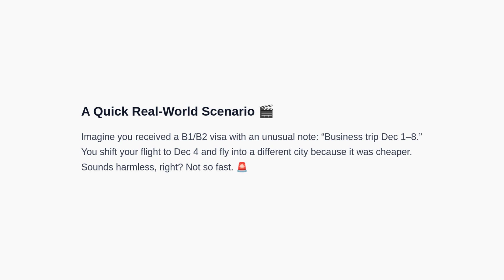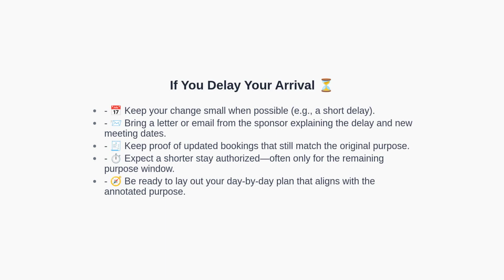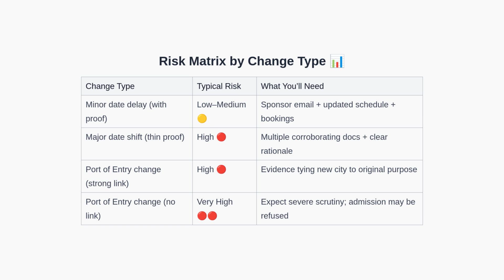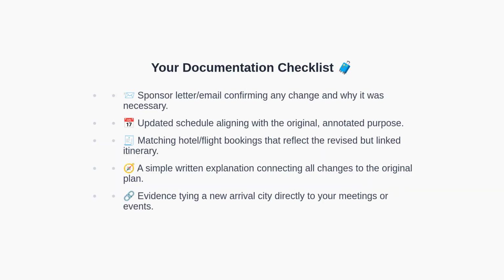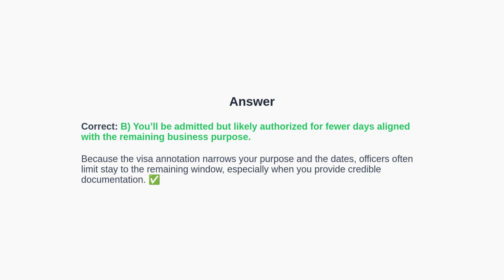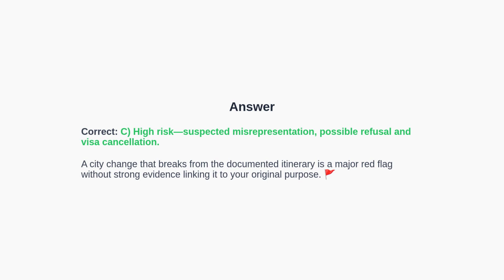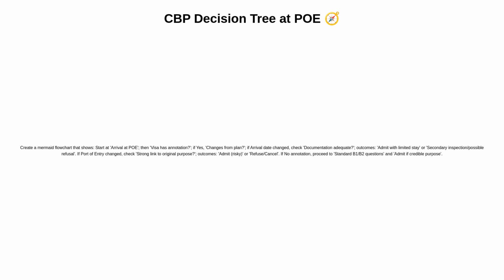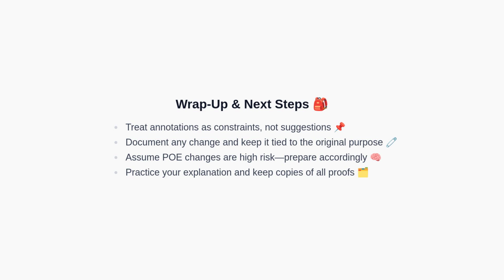4 Reasons Deviating from Your U.S. Visa Plan Can Backfire 🇺🇸🚨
Short description: Deviating from an annotated U.S. visa plan can trigger border scrutiny. 😮🛂

Comprehensive summary:
This article explains why visa annotations that specify travel dates, purposes, or accompanying travelers are unusual for B1/B2 visas and what they imply. When a consular officer includes such notes, they signal a tightly scoped travel plan. Deviation from the approved plan is often treated as a potential misrepresentation of intent and can trigger increased scrutiny at the Port of Entry (POE).

The piece details three primary risk areas:

1) Annotations: These notes restrict the traveler to a defined itinerary. If you travel outside those boundaries, immigration officers may question your intent and limit or deny entry.

2) Arrival date changes: Minor delays can be tolerated, but arriving outside the stated window can shorten the permitted stay. If you must arrive earlier or later, bring verifiable documentation from your sponsor explaining the reason and ensuring alignment with the visa purpose.

3) Port of Entry changes: Entering through a different city or POE is the most scrutinized change. Supporting documents—invitation letters, hotel bookings, and business itineraries—anchor your arrival to a specific destination. A significant unexplained change can suggest inaccuracies in the original application. If changing the POE is unavoidable, carry documentation linking the new entry point to the original purpose and be prepared for intense questioning.

Practical guidance:
- Keep your itinerary aligned with the approved plan and bring robust documentation (sponsor letters, official itineraries, conference invitations).
- Be prepared to explain any deviation with credible evidence; delays should be well-supported by sponsor or employer justification.
- If substantial deviations are anticipated, consider seeking professional guidance or adjusting plans before travel to avoid risk of entry denial or visa cancellation.

Bottom line: Border authorities verify you intend to pursue the originally approved purpose. Any deviation without strong justification can raise red flags, potentially delaying entry, causing visa cancellation, or affecting future visa eligibility.

00:00 Title
00:23 Agenda
00:48 Story
01:15 Annotations
01:48 Delay
02:17 POE Change
02:49 Risk Table
03:16 Compare
03:49 Checklist
04:18 Quiz 1
04:52 Answer 1
05:09 Quiz 2
05:47 Answer 2
06:02 Share Risks
06:22 Key Points
06:47 Disclaimer
07:05 Flowchart
07:50 Summary
08:11 Thanks